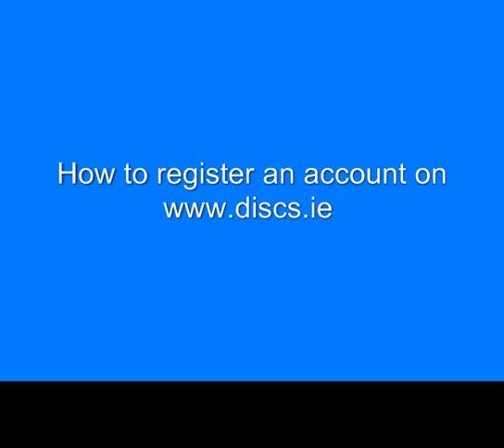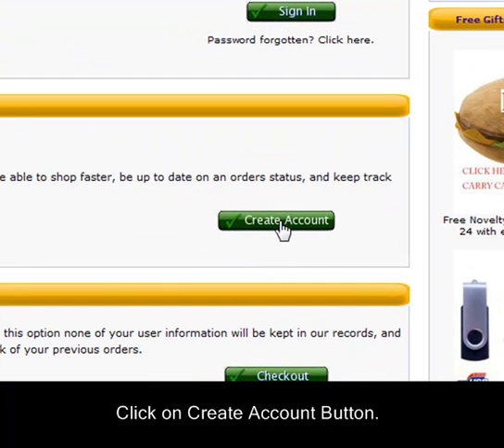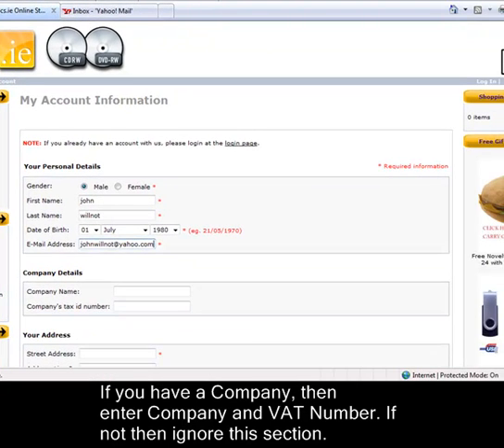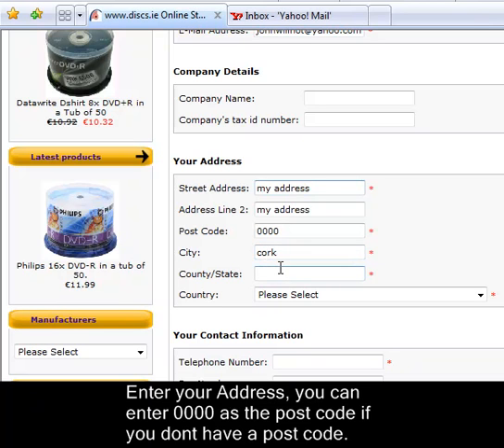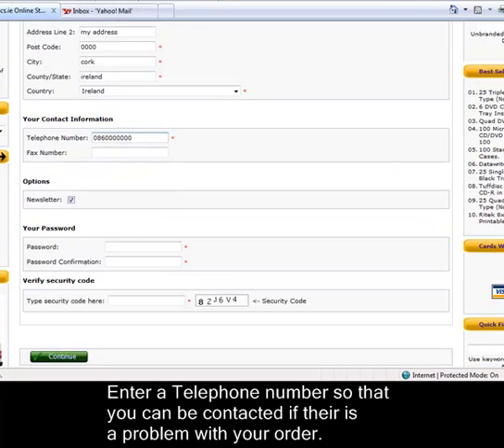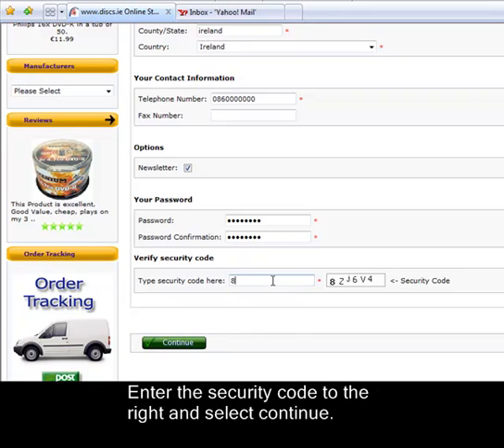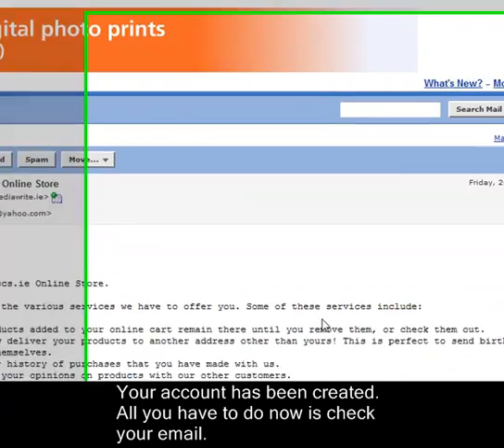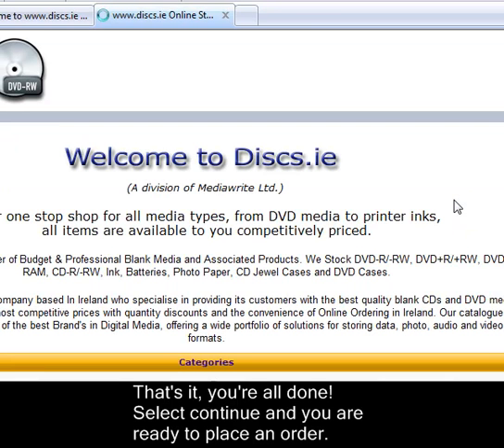How to register an account on - Ireland's Blank Disc Shop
is Ireland's Blank Disc Shop.